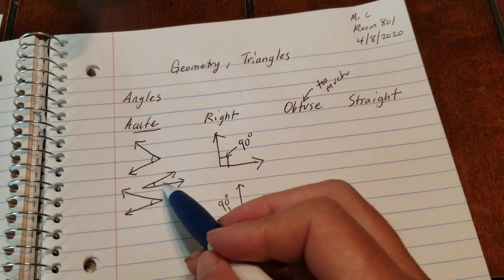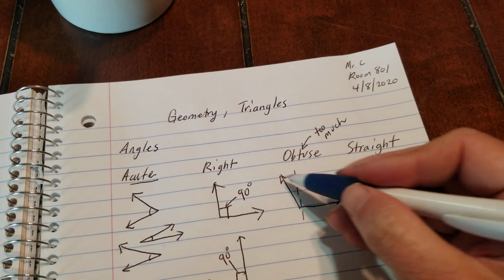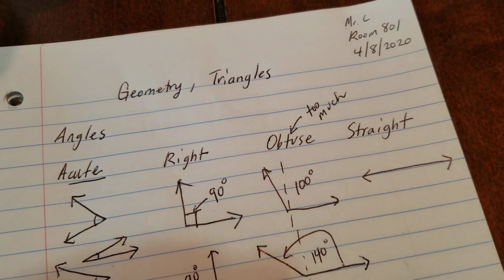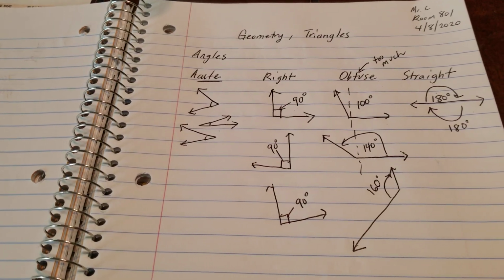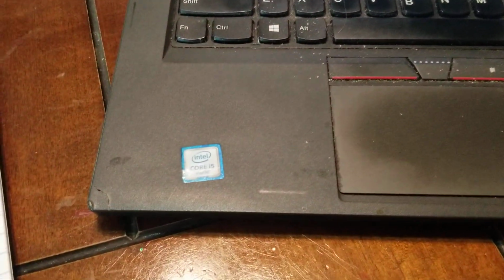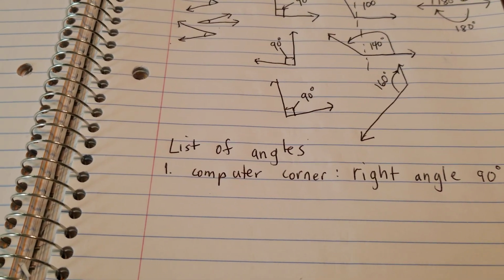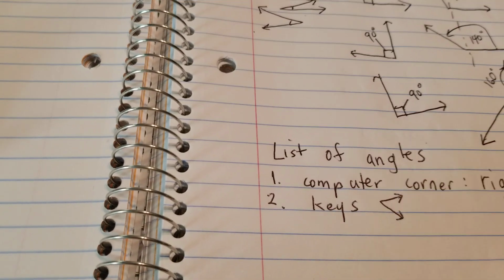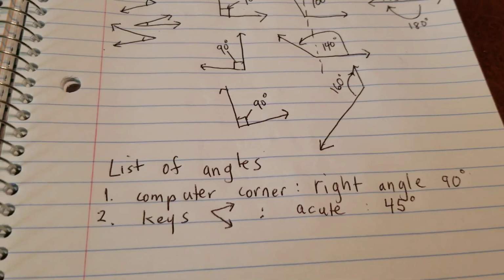Geometry Day 3 Angles